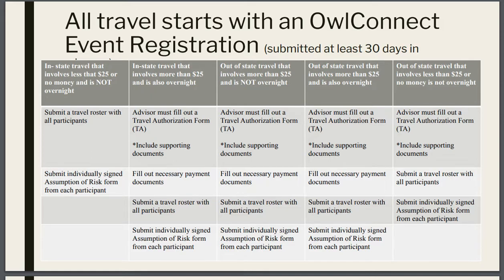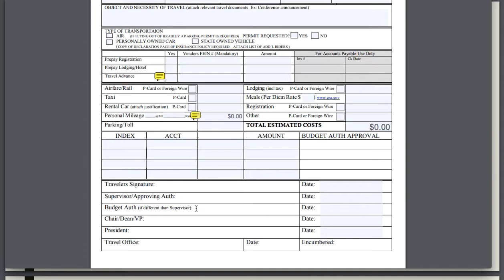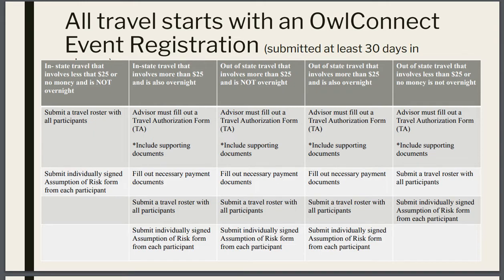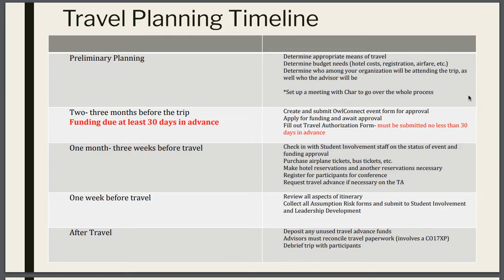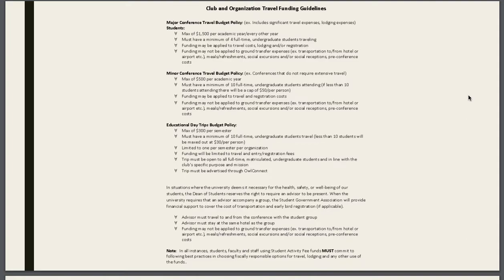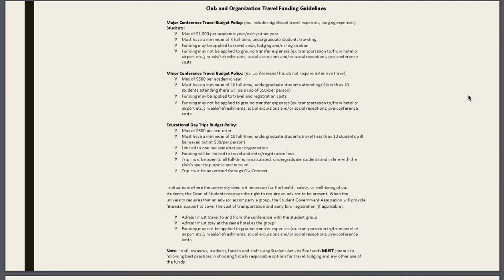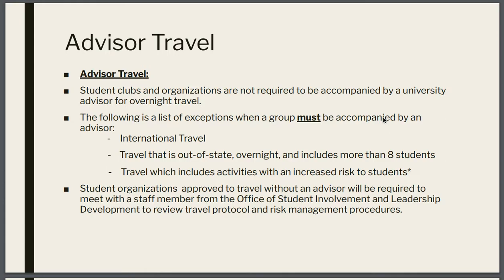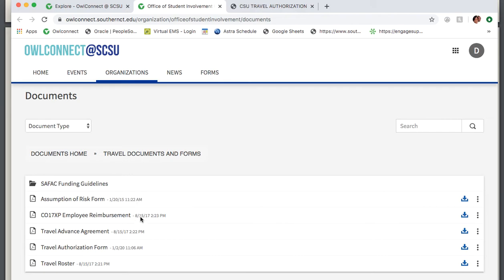Student Organization Travel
Video 2 for Student Organization Certificate Program